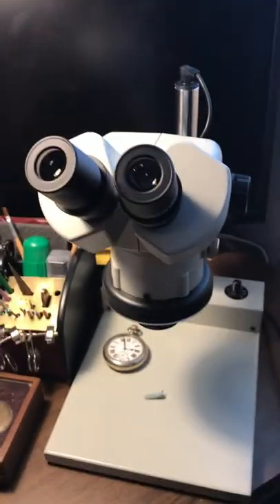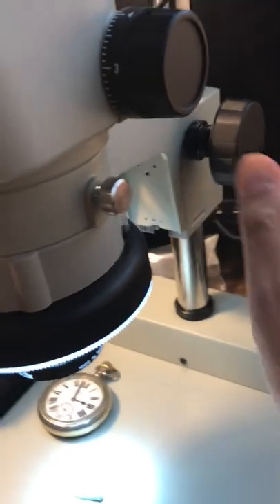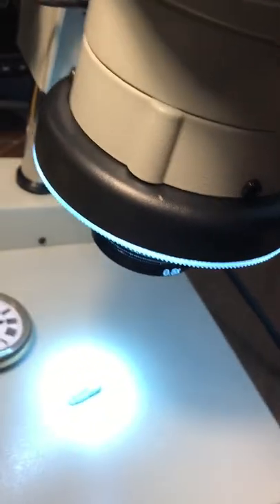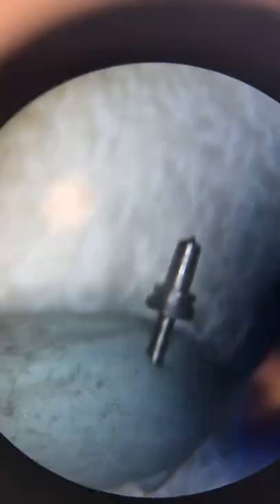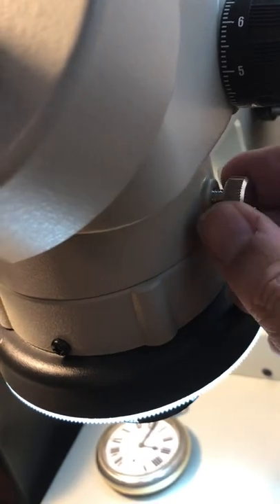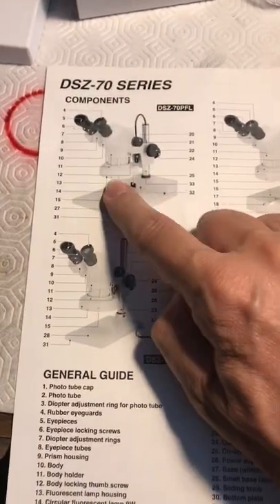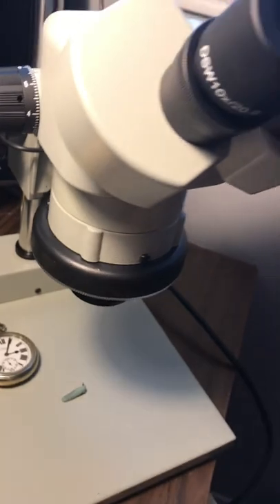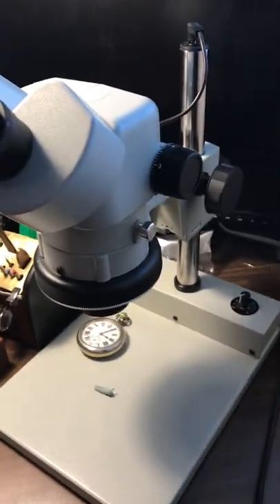DSZ-70 Stereo Microscope Review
Quick look at the DSZ-70 Stereo Microscope used by me for Watch Repair